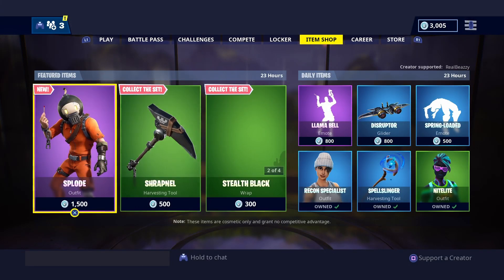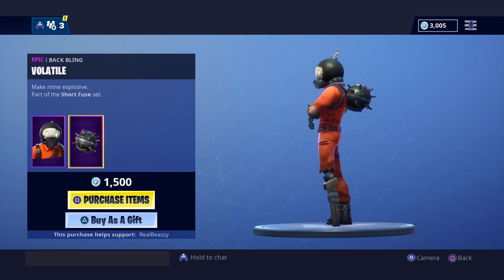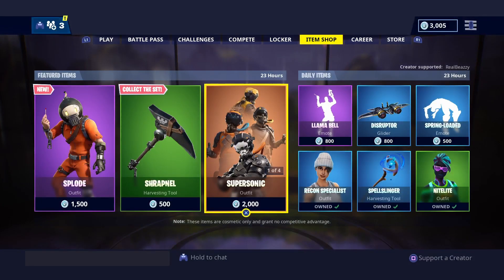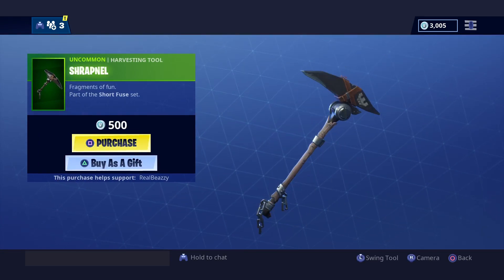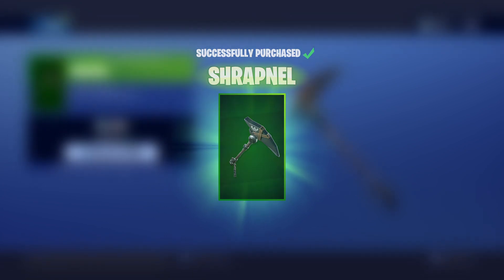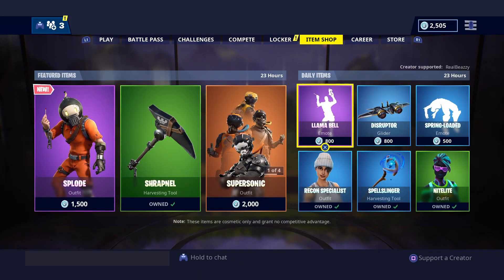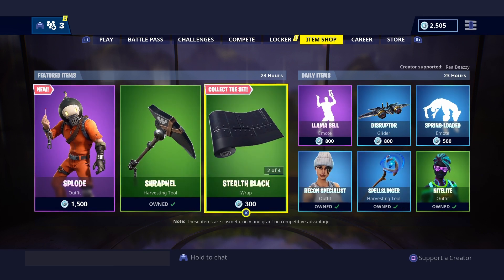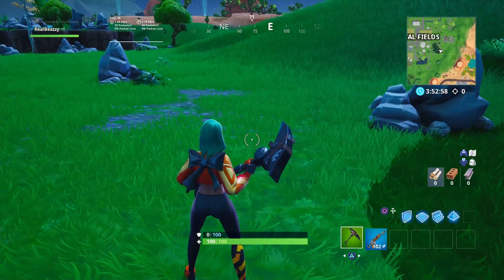New Shrapnel Pickaxe sound and review!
HEY GUYS!
ALSO LET ME KNOW WHAT YOU WANNA SEE IN THE FUTURE!

Shrapnel axe
Shrapnel sound